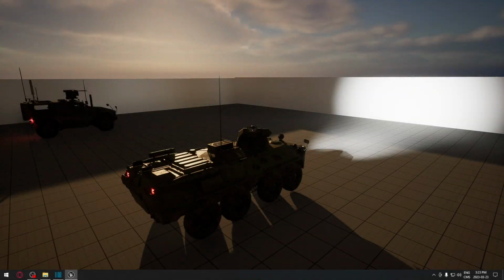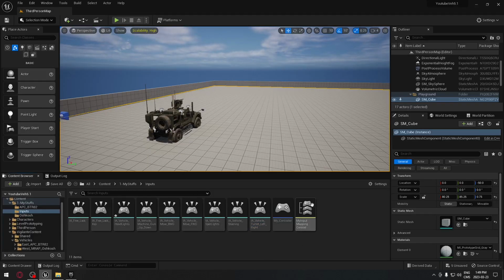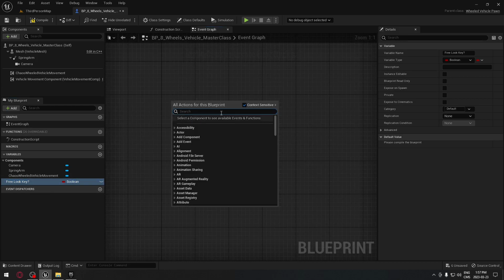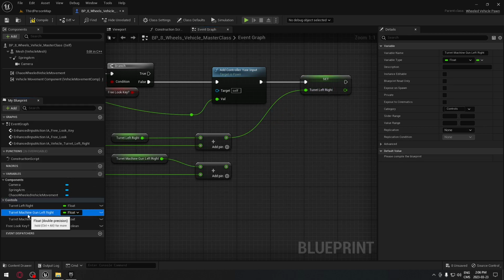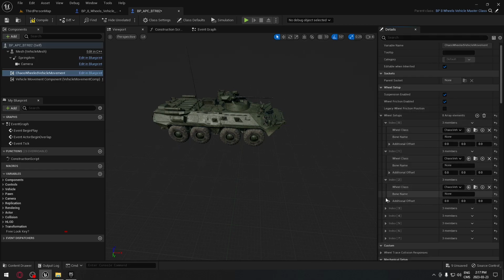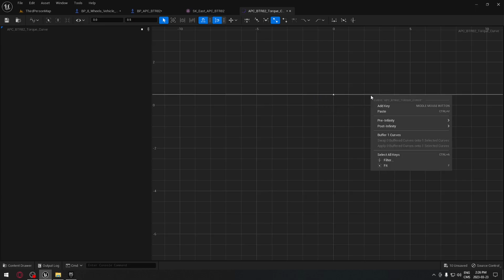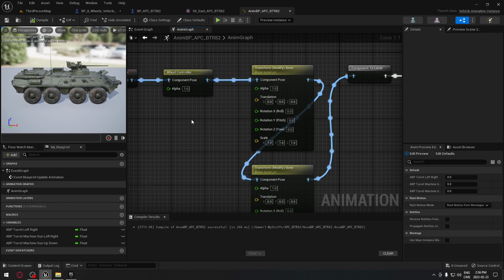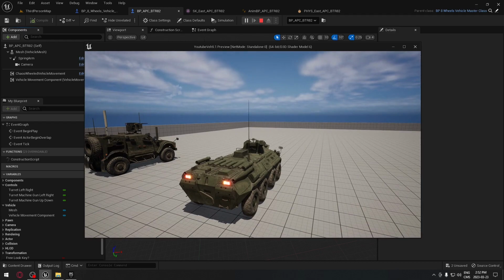UE 5.1 - Vehicle Movement (8 Wheels, Turret, Headlights, Brake Lights)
00:00 - Intro
01:10 - Import Asset
02:30 - Installing Plugins
02:55 - Creating Blueprint Wheel Vehicle Pawn
04:30 - Adding Inputs
12:10 - Creating the Wheels Vehicle Master Class
41:10 - Animation Blueprints
56:00 - Headlights of the vehicle (Optionnal)